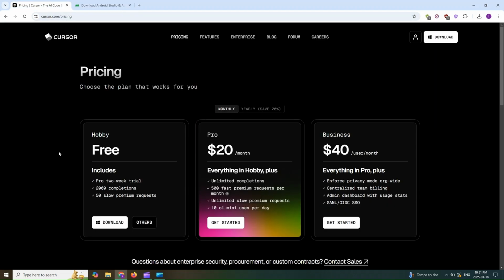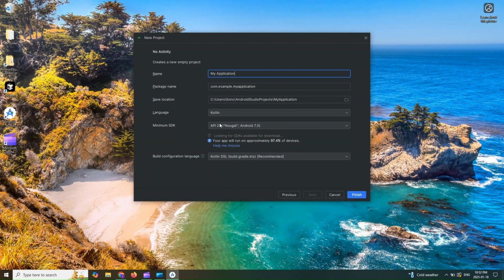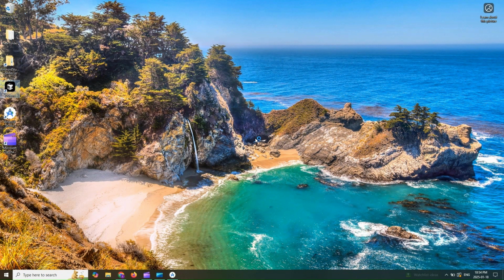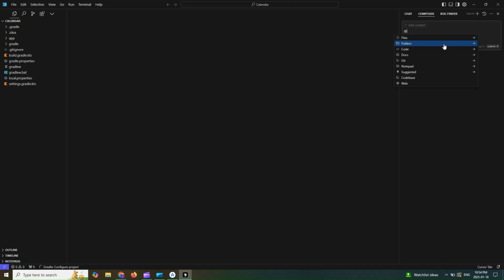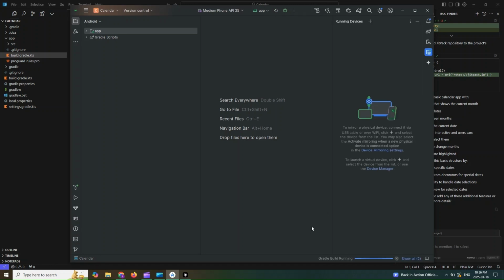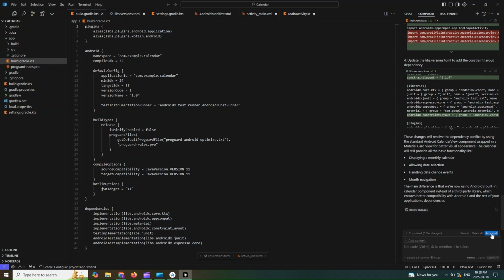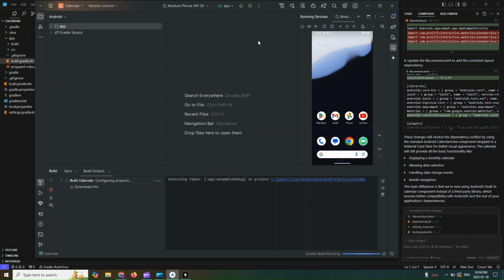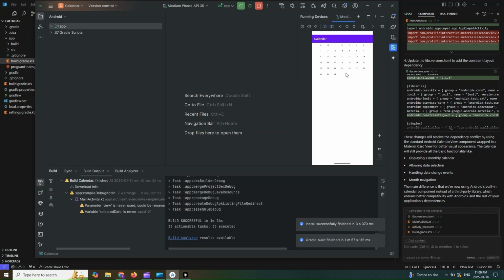No Coding? No Problem! Create Your First Android App in Minutes!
Want to create an Android app but don’t know how to code? In this video, I’ll show you how to bring your ideas to life using **Android Studio** and the powerful **Cursor AI** assistant! Whether you’re a beginner or have no prior programming experience, you’ll see just how easy it is to build your first app.

✨ What You’ll Learn:
- How to set up Android Studio (the official tool for Android app development).
- How to use Cursor AI to assist with code and design, even if you’ve never written a line of code before.
- Tips and tricks to create a functional app in no time!

"Back To The Future" by Ofshane:

🗣️ Text-to-Speech Credits:
Voice generated using LuvVoice